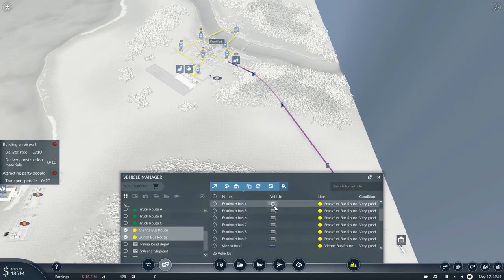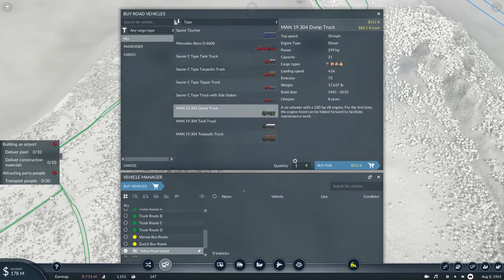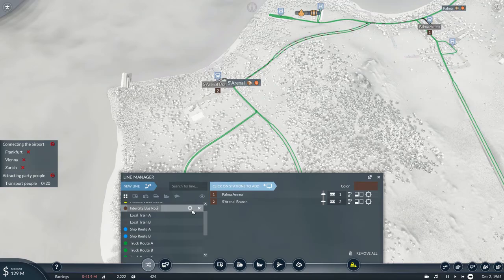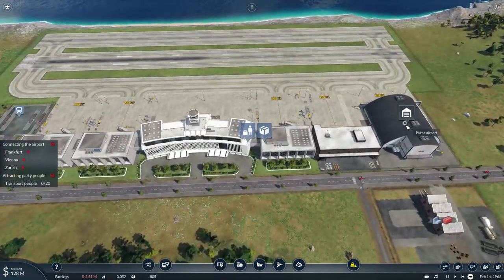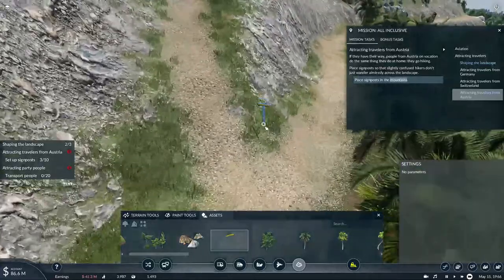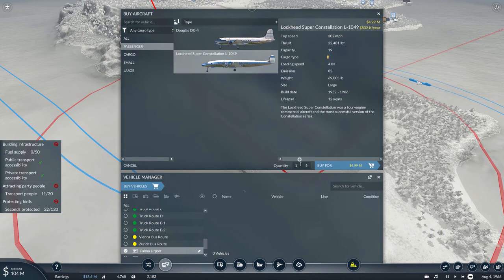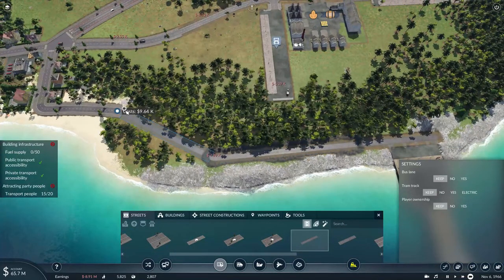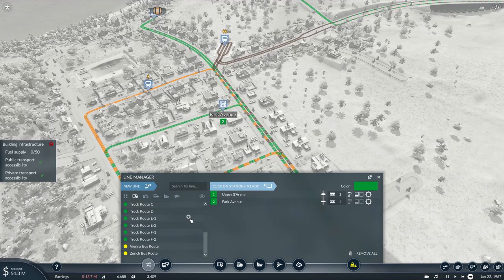Let's Play: Transport Fever 2 (Part 12-2 - The perfect tourist trap... in the making)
In the previous episode, we arrived at Mallorca and started building some simple transport routes to get everything ready for the tourists to vacation in the sun, but we still need to do some touches here and there to make sure everything is perfect!